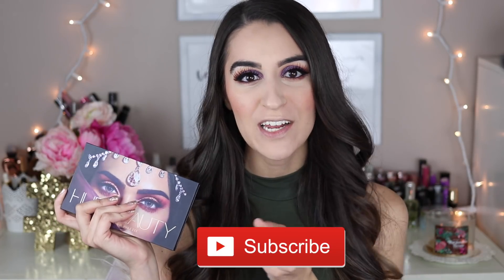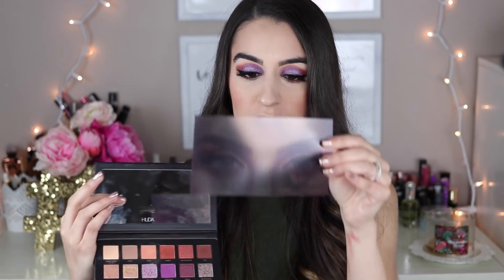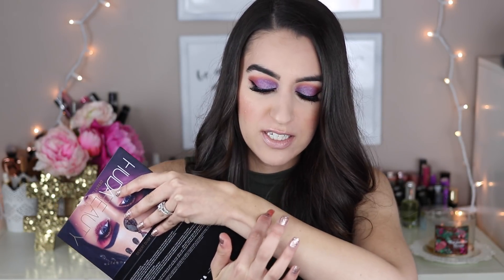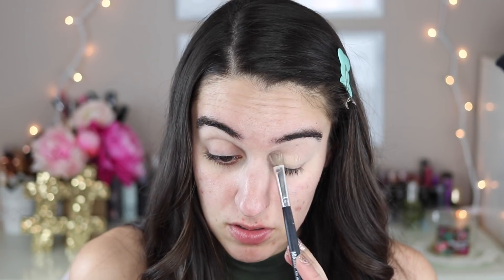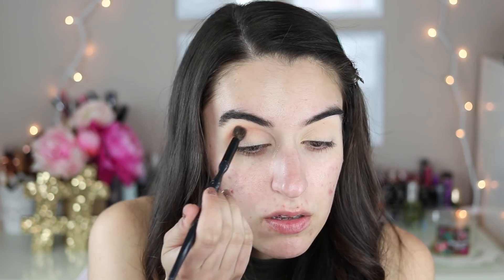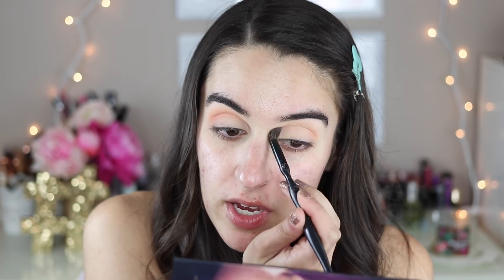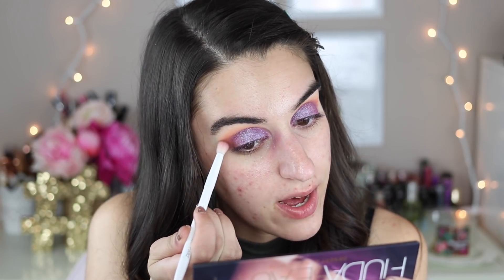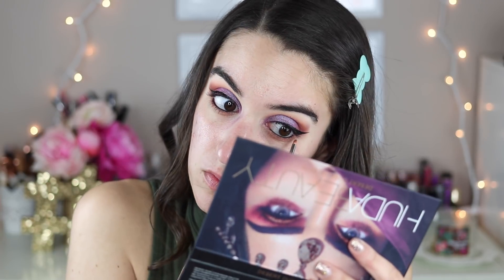HUDA BEAUTY DESERT DUSK PALETTE | WORTH IT?! FALL SUNSET EYES TUTORIAL & REVIEW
Hi everyone!! Today's video is  on the Huda Beauty Desert Dusk Eyeshadow Palette! Is it Worth It?! I am doing a Fall Sunset Eyes Tutorial and also a review! I hope you all enjoy my tutorial and review on the Huda Beauty Desert Dusk Eyeshadow Palette! XOXO Kim

♡  PRODUCTS MENTIONED

HUDA BEAUTY DESERT DUSK EYESHADOW PALETTE

TOO FACED COMFORT MATTE FOUNDATION 'NUDE'

TARTE SHAPE TAPE 'LIGHT SAND'

MAC BLANKETY LIPSTICK

ESSENCE LASH EXTENSIONS MASCARA

ANDREA FAKE LASHES

MILANI BAKED BLUSH 'LUMINOSO'

PHYSICIANS FORMULA BUTTER BRONZER

ELF 'ENCHANTED' EYESHADOW FOR HIGHLIGHT

BEAUTY TREATS LUXE NUDE EYESHADOW PALETTE

SIGN UP FOR EBATES AND GET CASH BACK JUST FOR SHOPPING ONLINE!! (You literally just sign up and shop like normal and get money for it! It's amazing!)